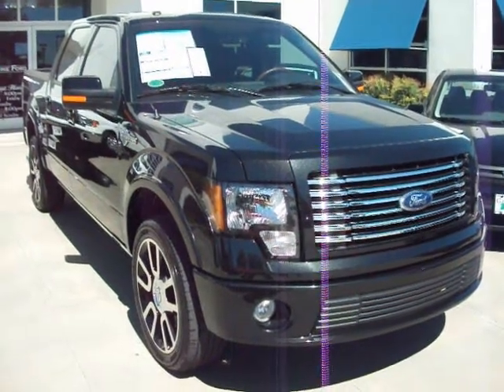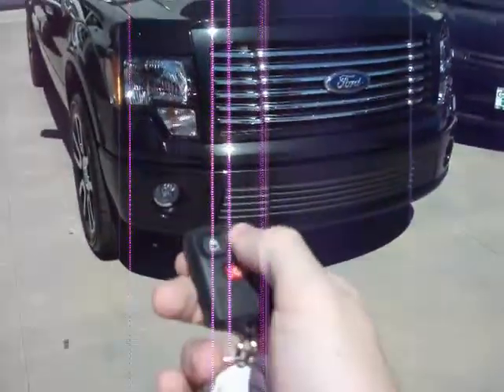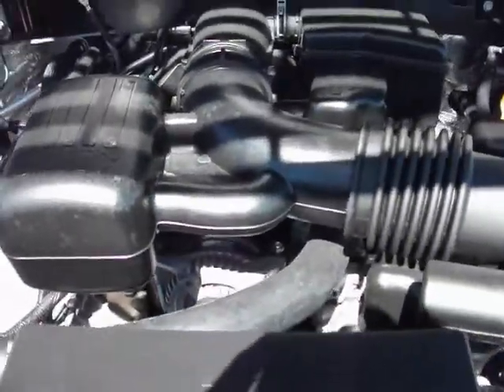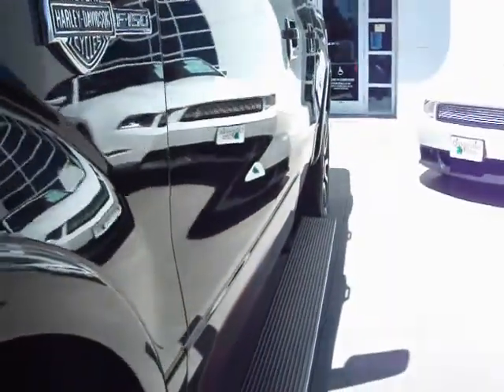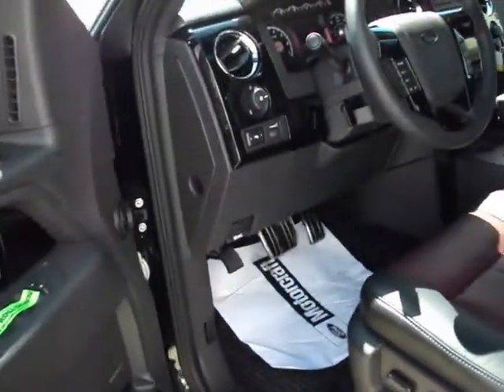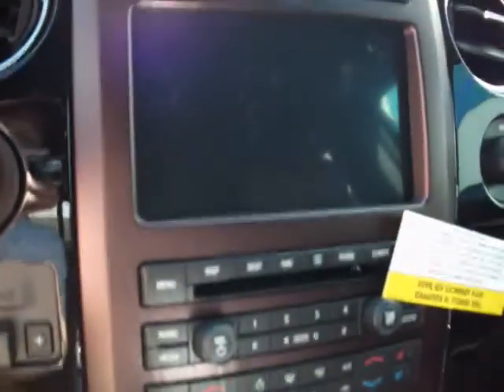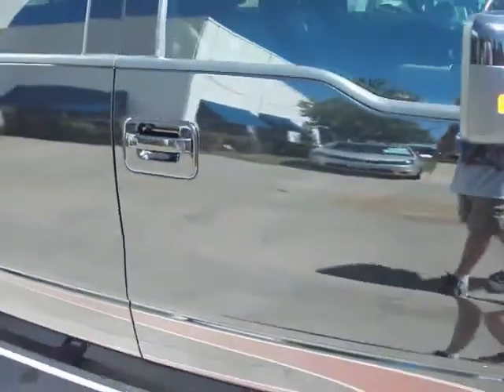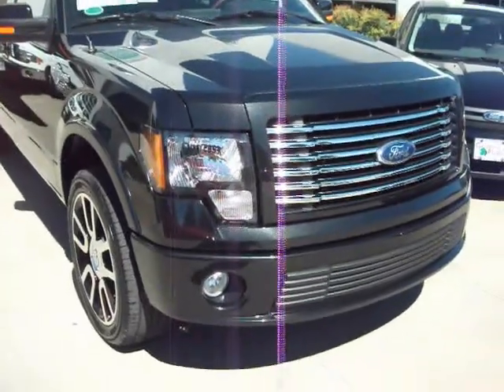2010 Ford F150 Harley Davidson Edition Start Up, Exterior/ Interior Tour